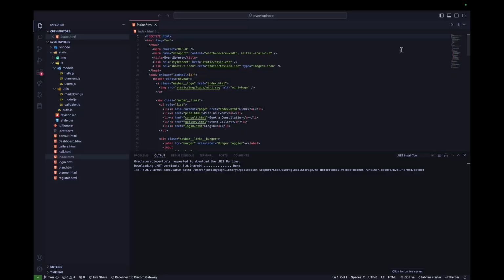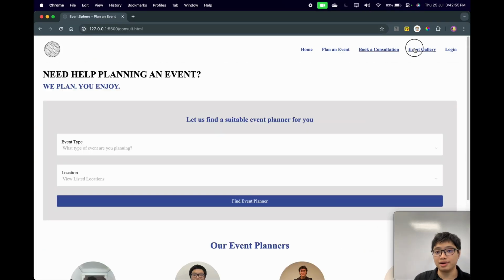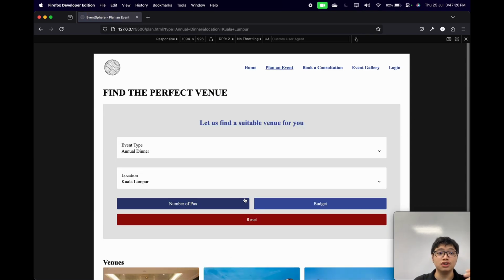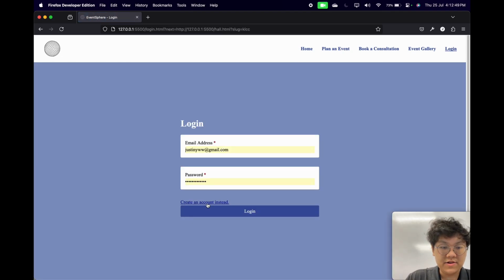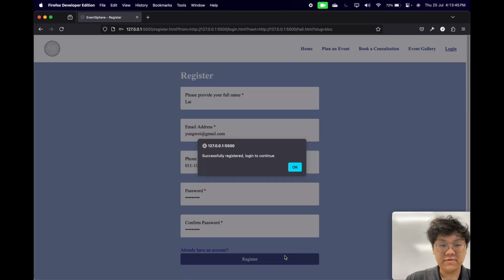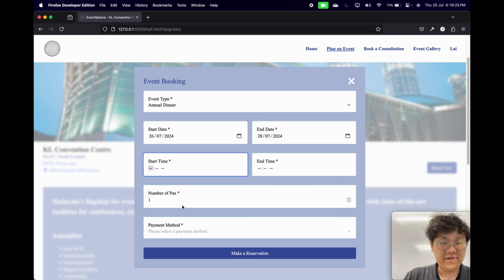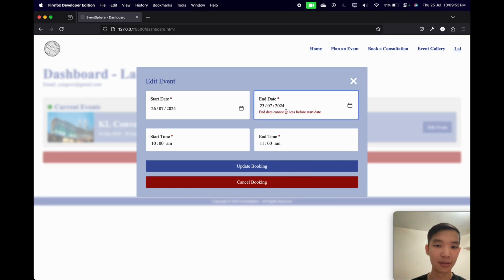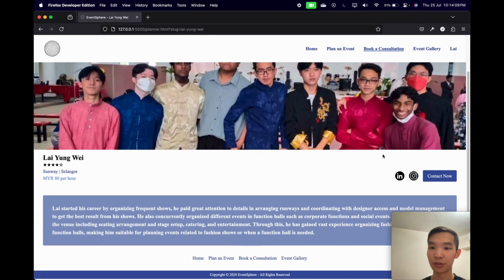WEB1201 - EventSphere | Sunway University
Video presentation demonstrating the website made for a fictitious company "EventSphere" using only HTML/CSS/JavaScript with no external libraries for the course WEB1201 Web Fundamentals at Sunway University.

▬▬▬▬ GROUP MEMBERS ▬▬▬▬
• William Law Hong Waye (23020043)
• Joshua Edwin Rene Bonham (23020050)
• Lai Yung Wei (23059140)
• Justin Yong Wenn Weii (18119677)

▬▬▬▬ VIDEO CREDITS ▬▬▬▬
• Editing: William Law Hong Waye

▬▬▬▬ TIMESTAMPS ▬▬▬▬
• Intro - 00:00
• Browser Support - 00:36
• Viewport Sizing - 01:27
• Event Search Pt.1 - 01:47
• Event Search Pt.2 - 02:01
• Registration and Login - 02:23
• Event Booking - 03:28
• Edit and Cancel Booking - 04:19
• Booking a Consultation - 4:43
• Outro - 05:10